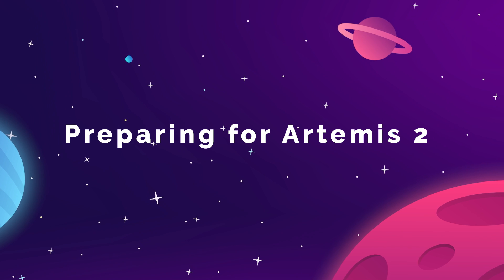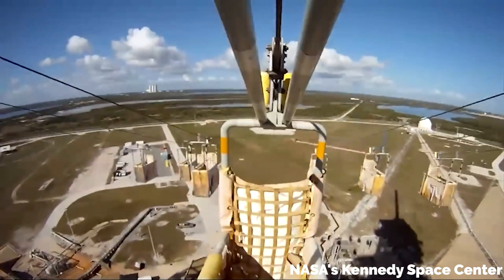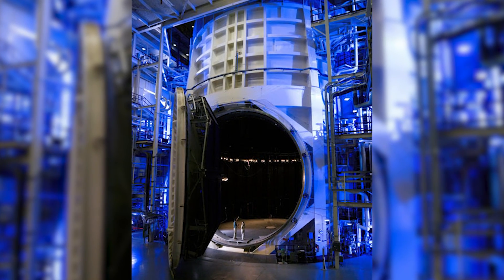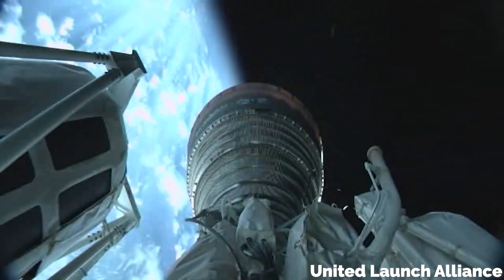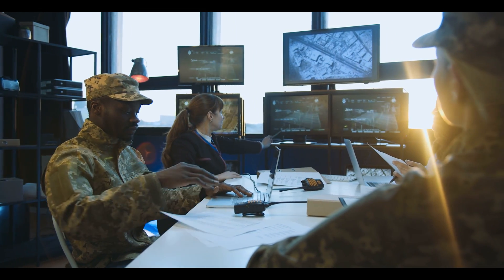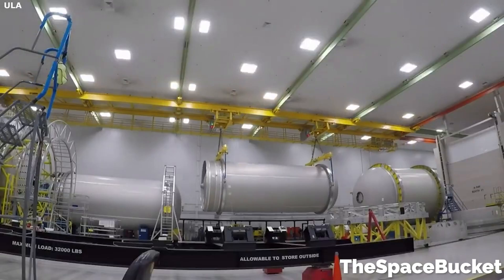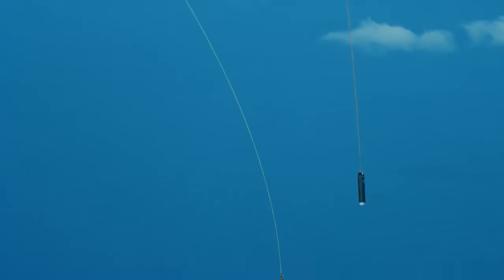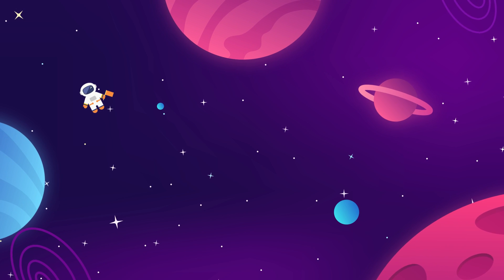The NASA Artemis 2 CREWED Mission Update Is Here!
The NASA Artemis 2 Moon Mission Update Is Here!

Last Video: How SpaceX Will Build One Starship Every 24 Hours!